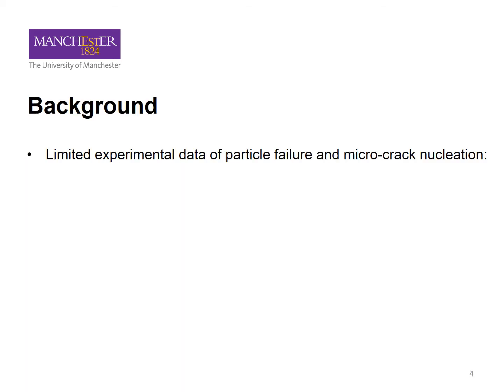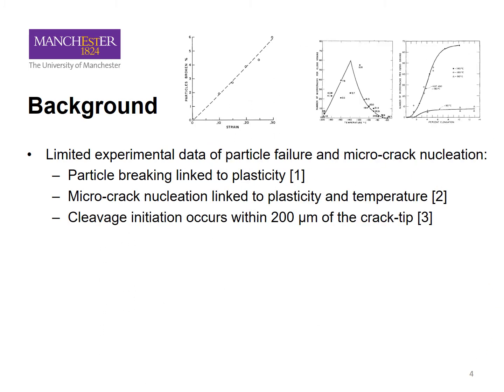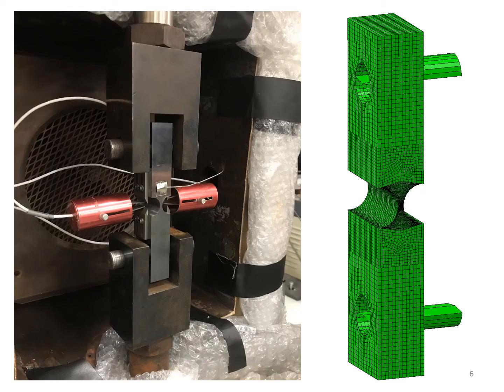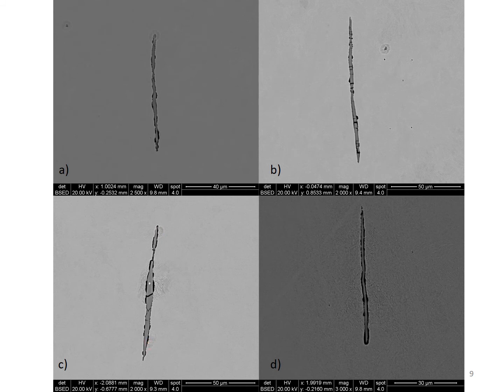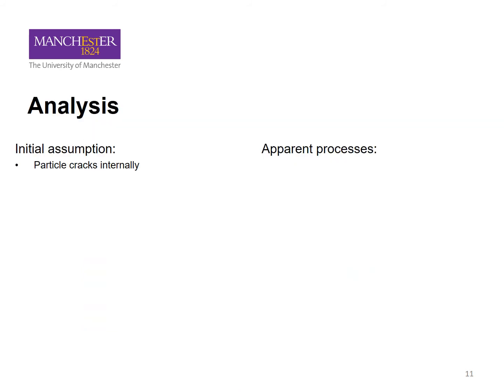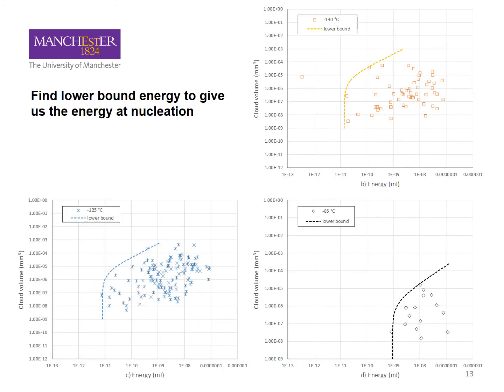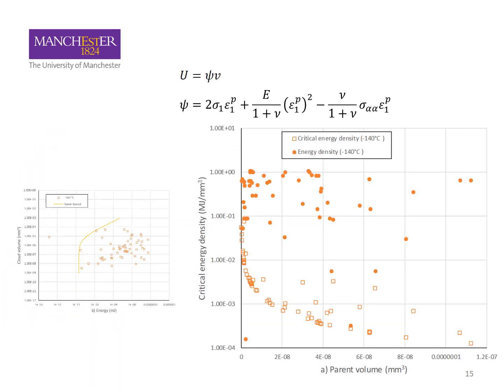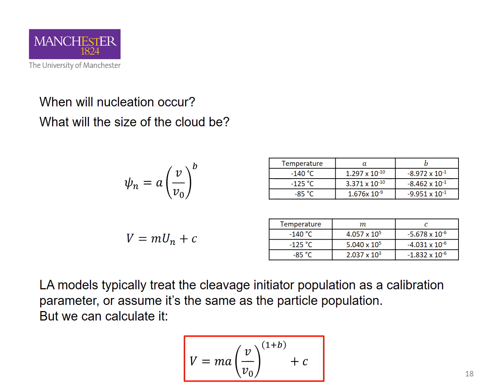Observations of cleavage initiation in ferritic steel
(M. Ford, A. P. Jikov, P. M. James)